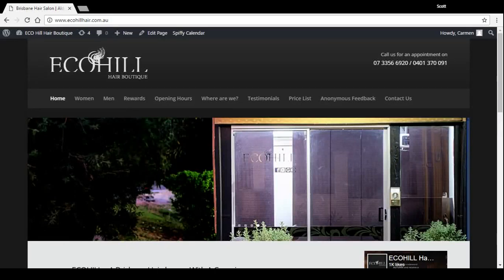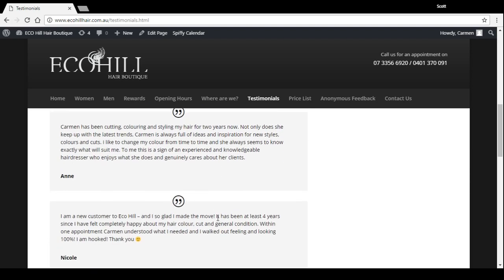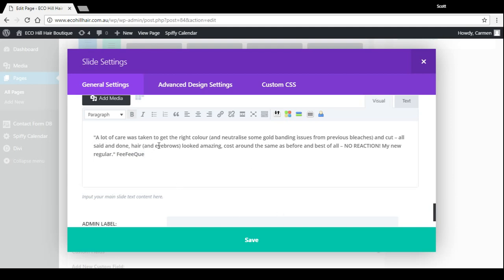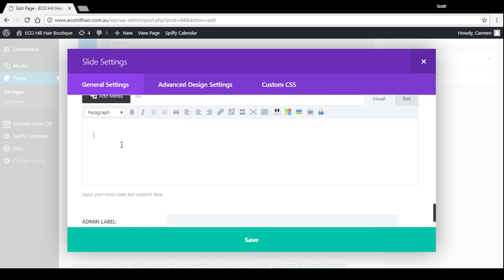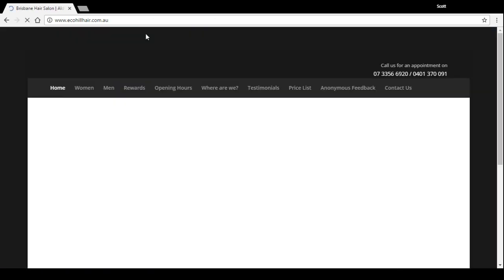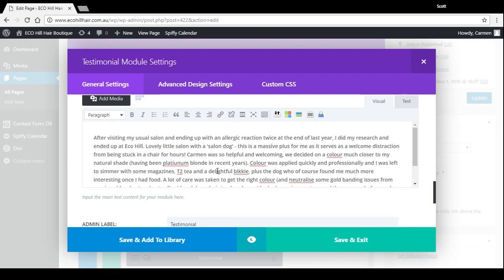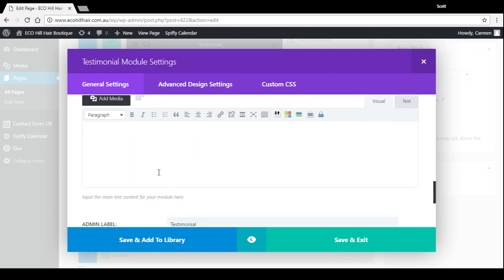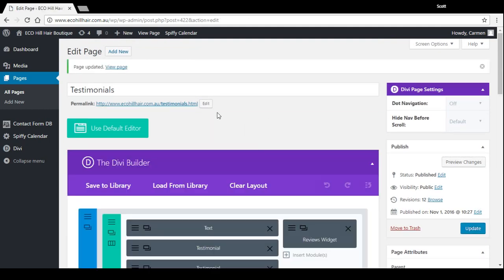How to Add Testimonials to your WordPress Website using DIVI Page Builder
Two ways you can display Testimonials on your website using DIVI Theme Builder in WordPress. One is a testimonial slider and the other is using the the Testimonial Module.